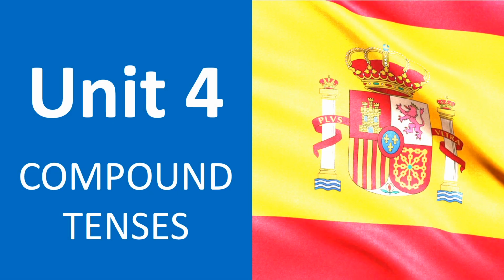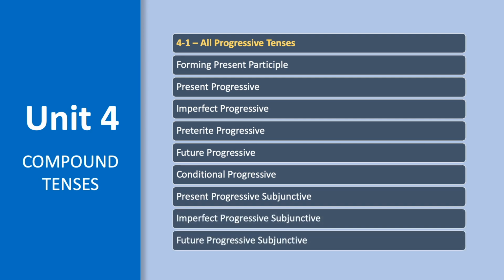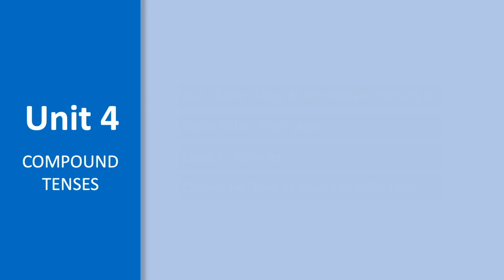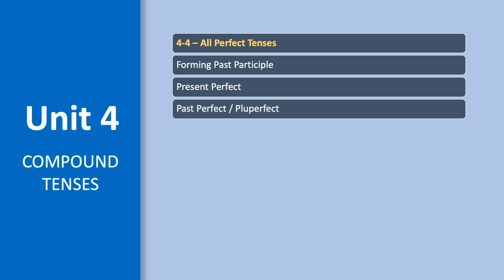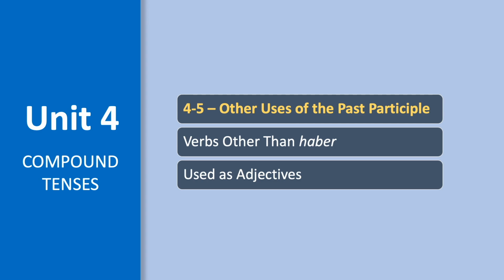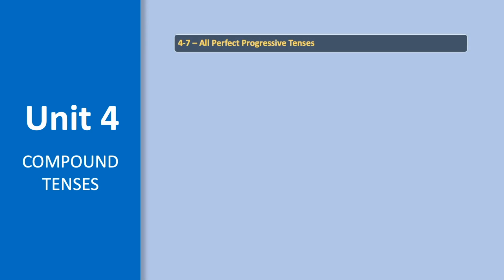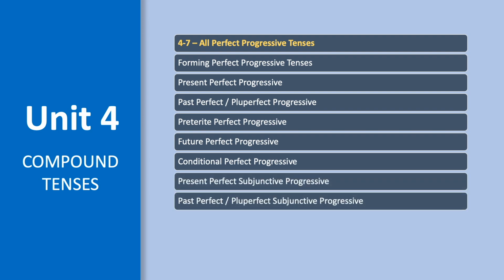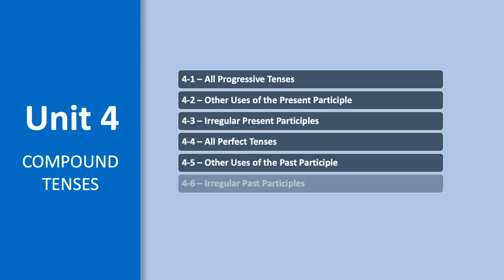Spanish Unit 4 Outline | Compound Tenses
0:20 - 4-1 - All Progressive Tenses
0:40 - 4-2 - Other Uses of the Present Participle
1:00 - 4-3 - Irregular Present Participles
1:10 - 4-4 - All Perfect Tenses
1:35 - 4-5 - Other Uses of the Past Participle
1:45 - 4-6 - Irregular Past Participles
2:00 - 4-7 - All Perfect Progressive Tenses